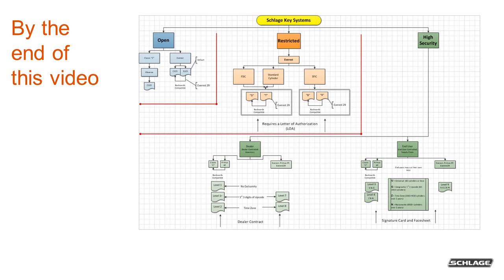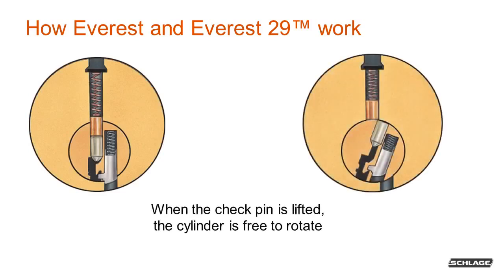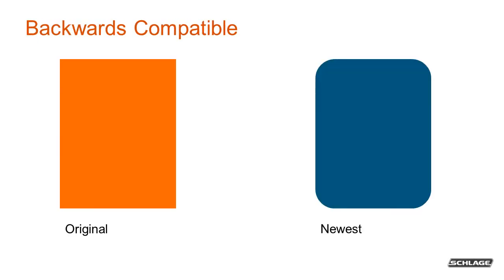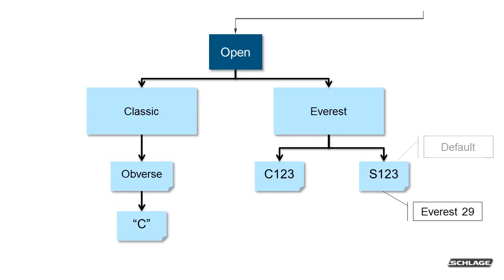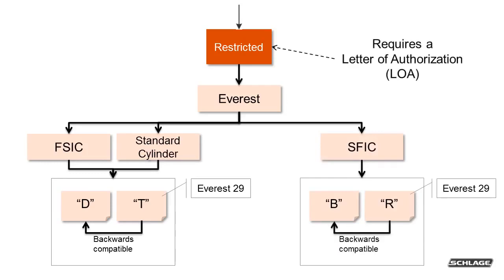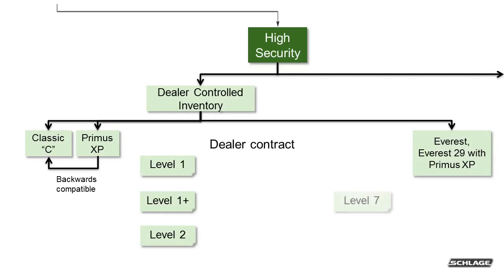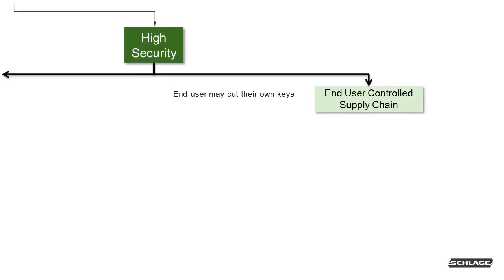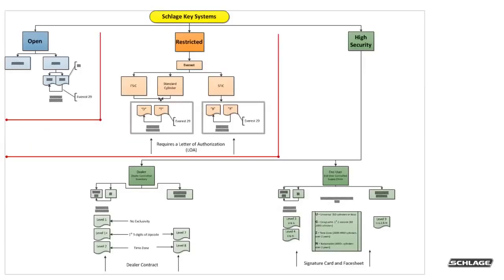Introduction to Schlage Key Systems for Locksmiths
Overview of Schlage Key Systems for locksmiths. Covers tkey ypes, applications, features, benefits and more.